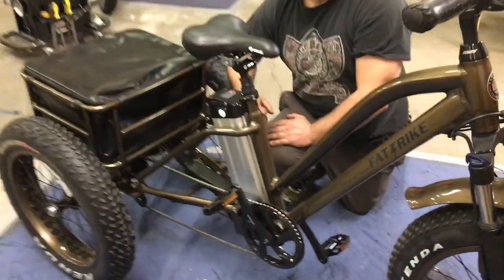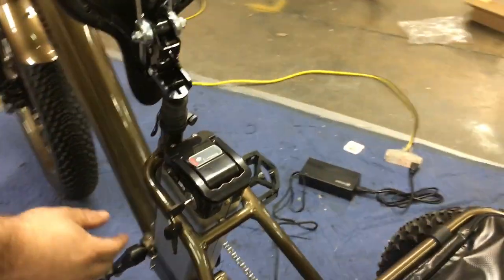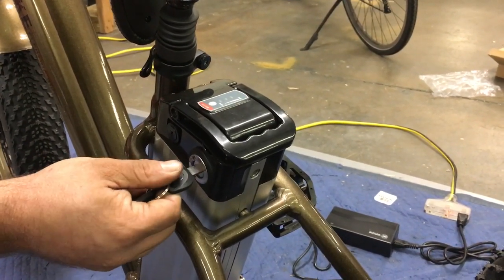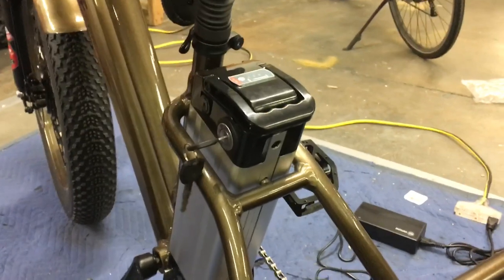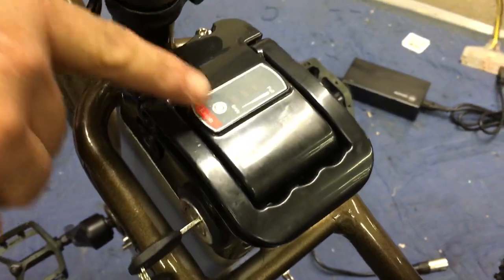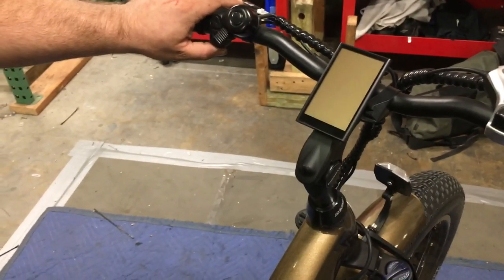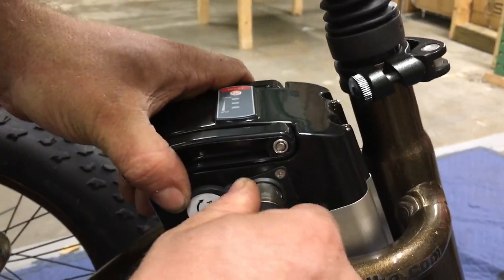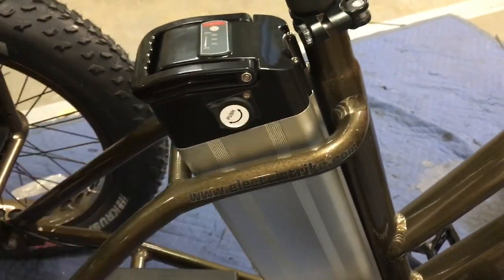Electric Trike | Remove, Charge and Turning On/Off the Battery on the Fat Trike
In this video, we'll show you how to remove, charge, and install the Electric Fat Trike's battery.

Our staff receives your emails and voice messages outside of business hours and will always do their best to follow up as soon as possible.